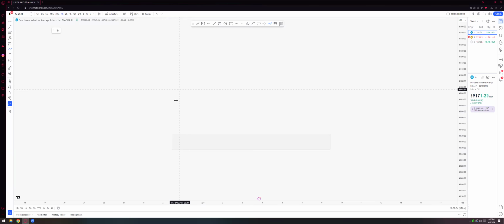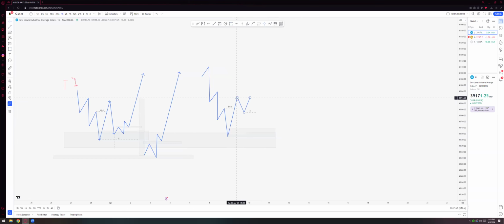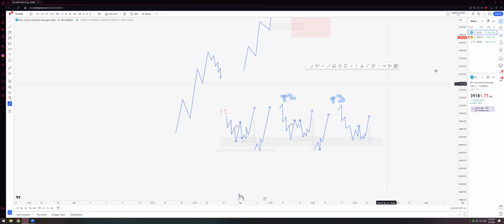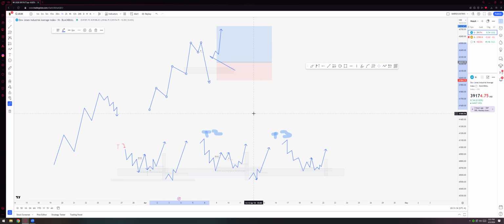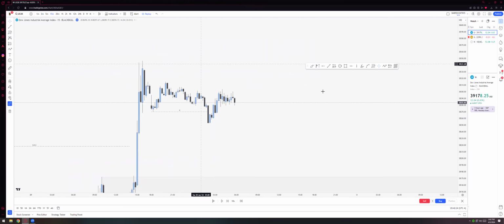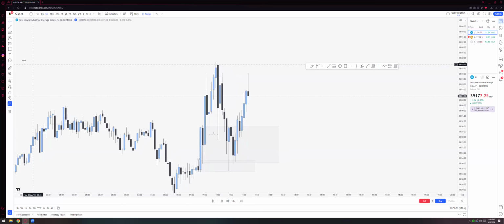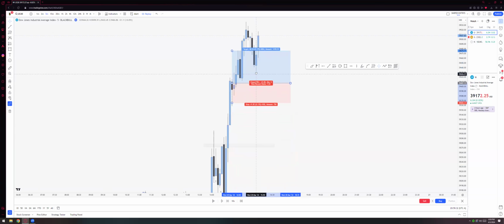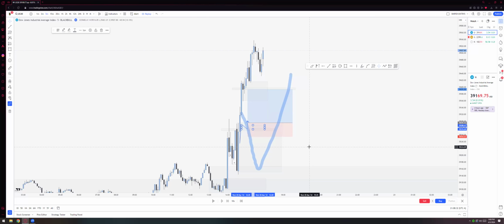3派思AC純及梯OF入場